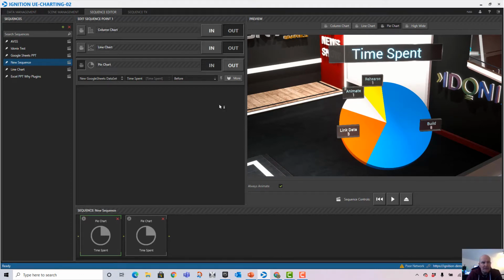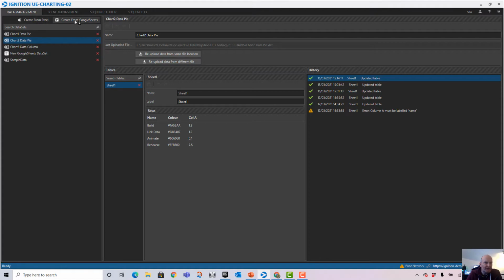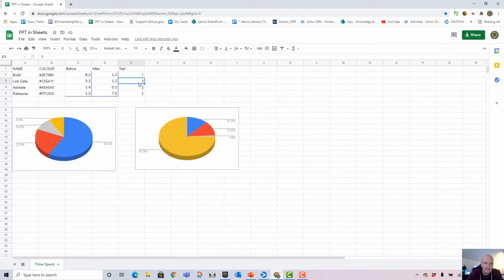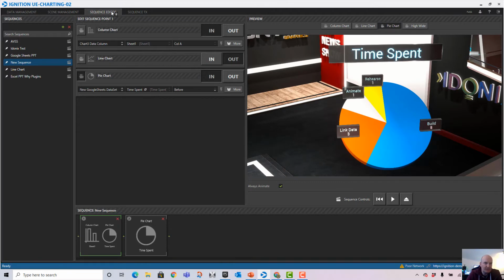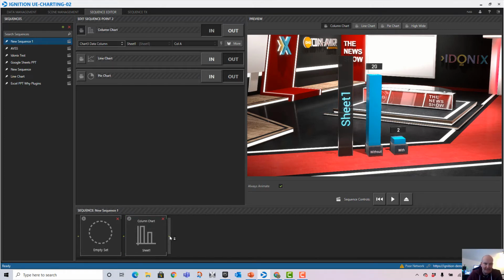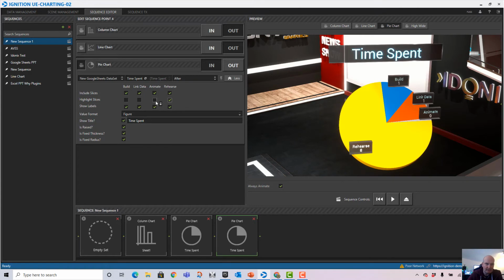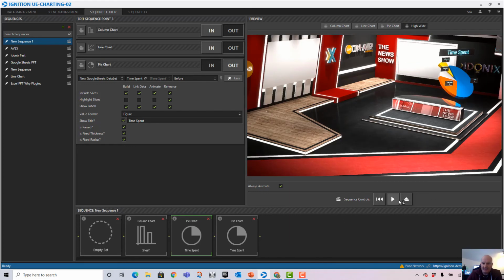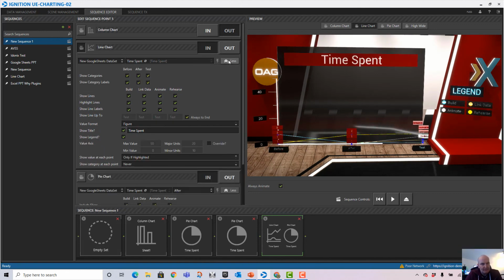Ignition UE Charting - Short Demo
In this video we take you through the basics of our Ignition UE charting software. Ignition UE4 Charting is our optional software for linking data and controlling our UE4 chart plugins.

With our Unreal Engine Charting plugins we've already made it twenty times quicker to build charts in UE4. Now with Ignition UE Charting we can help streamline your complete production workflow and get you on air quickly
GET ON AIR - Easily visualise and leverage your data ten times faster
DATA - Link Excel or Google Sheets Data with two clicks!
SEQUENCE – build multiple timelines of charts with animations
PREVIEW - Feel confident your charts are accurate in a live show
WIN - Beat the competition and provide value and ROI